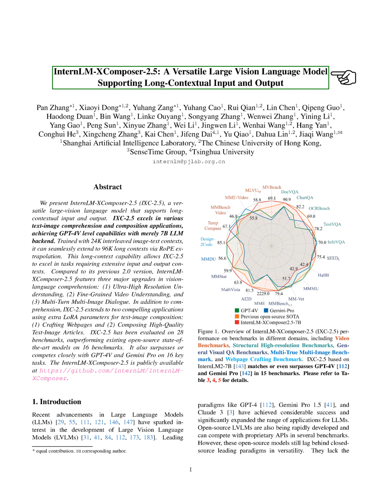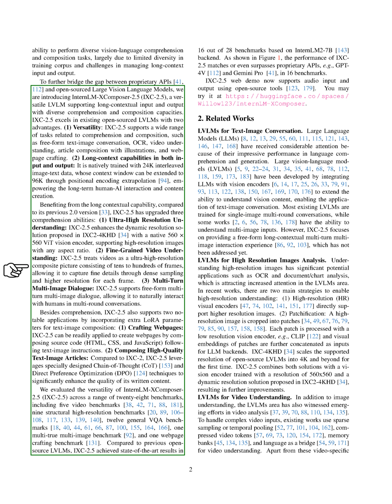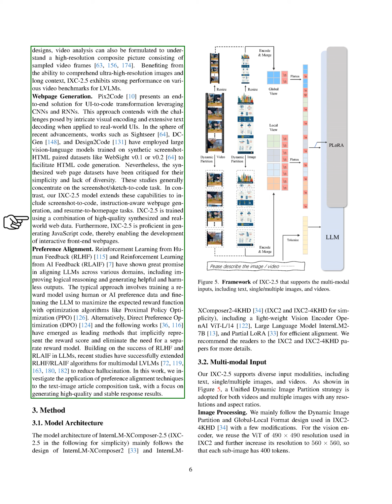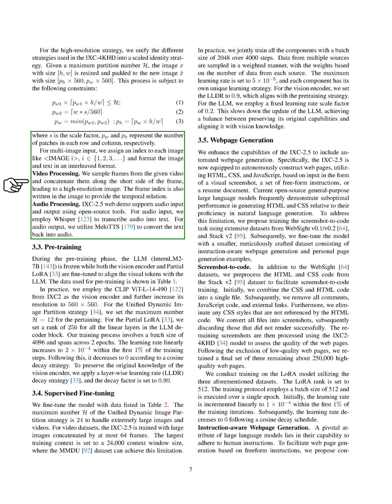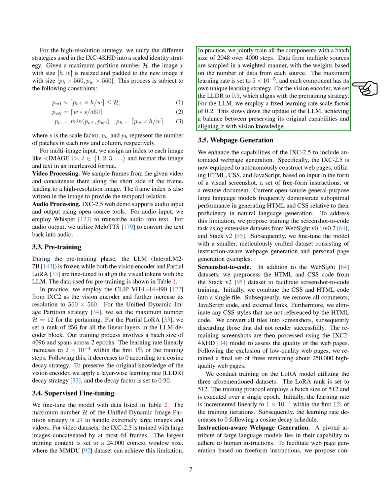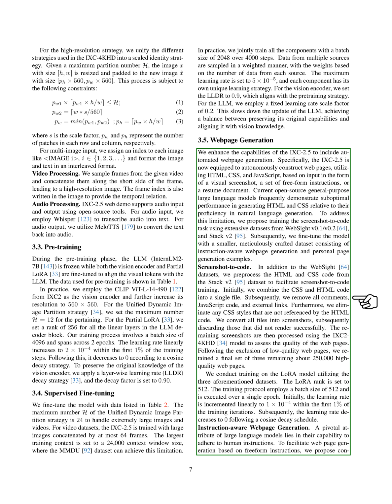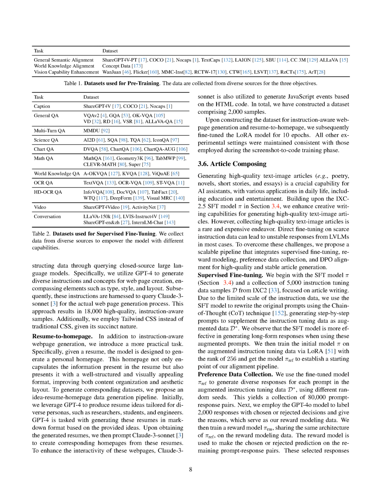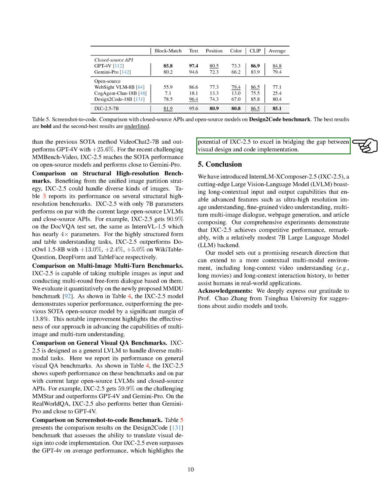InternLM-XComposer-2.5: A Large Vision Language Model Supporting Long-Contextual Input and Output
InternLM-XComposer-2.5 (IXC-2.5) is a powerful large-vision language model excelling in text-image tasks, with upgrades in vision-language comprehension and applications.